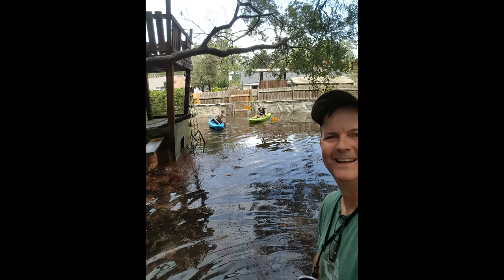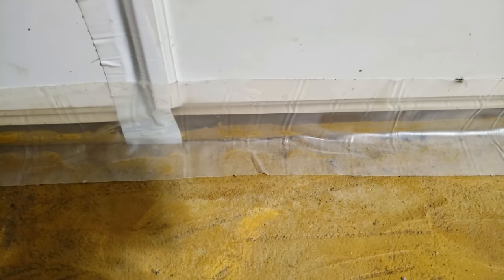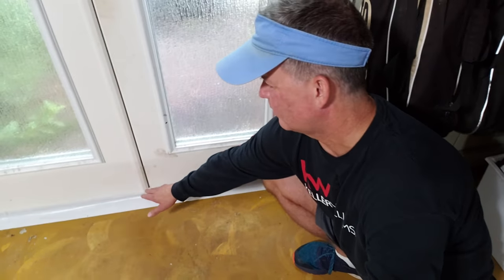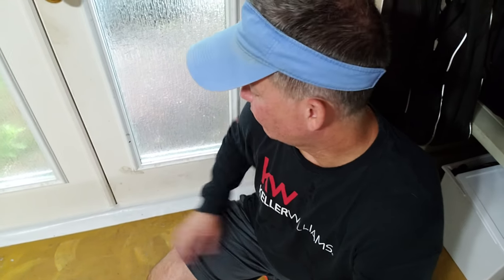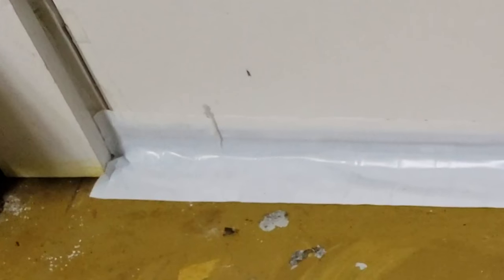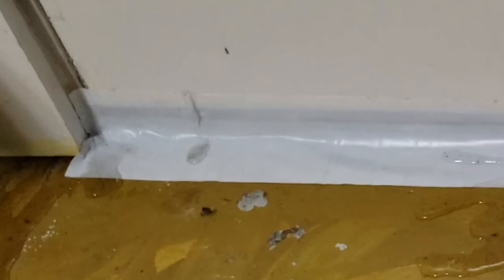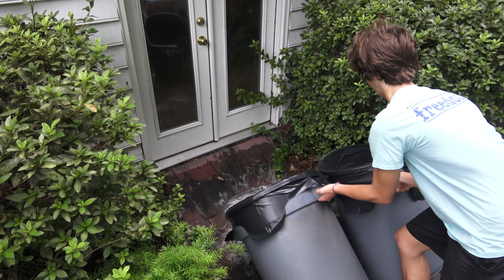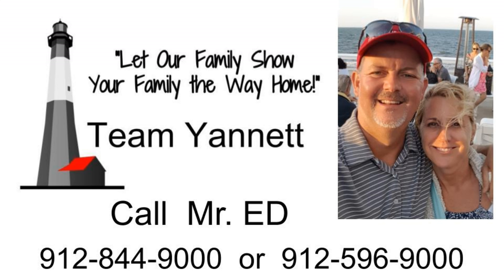How to keep water out of your house from a hurricane! No sandbags need!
Every since our house flooded from the last hurricane (Irma) we had before Dorian, I have been thinking of a way to keep water out of our house! Stuff like this is what keeps me up at night! Lisa, my wife, always asked if my brain ever turns off and I can tell you this it does NOT! Being a real estate agent, I am always worried about my neighbors and clients when we have hurricanes as it seems like we do every year! Durning Irma 2017 our playroom flooded with about 1 or 2 inches of water. NOT much, just enough to be annoying and a hassle to clean up. Our good friends that live down the street were not so lucky! During Irma, I went to check on their house, and the water made it through the sandbags and flooded their downstairs with about a foot or two of water. This BUGGED me! So a few days later watching TV……..it hit me!!! The crazy guy on TV that cuts the boat in half and then he puts it together with this tape! Flex Tape! Well, I ordered three rolls from Amazon, I bought three rolls of the tape, 1 - 4”x5’ White 1 - 4”x5’ Clear and 1 - 8”x 5” Clear. It stayed in my workshop, waiting for an opportunity to test out my idea! Then last week hurricane Dorian started heading our way! With the tidal surge forecasted to be the same as Irma, I figured it was a perfect time to use the FLEX TAPE!!! Using the Flex Tape, I sealed around the bottoms of the doors and up the sides. I went up vertically about 6” between the door and the door jam. Then put it on the bottom of the door, sticking to the floor and the door. I was making sure to overlap the two pieces of tape! This stuff was amazingly STICKY! I have never seen anything like it! Well, the storm passed and THANK GOD we had NO damage and NO storm surge at all! Prayer where answered! BUT I had my cool Flex Tape still on the bottom of the doors, and I had NO idea if it would work! NO STORM SURGE! Part of the hurricane prep I do is fill up two 55-gallon trash cans with water, so if the water does get turned off we have water to flush toilets, and I guess to bathe with if we had to. My oldest son and I moved 55-gallon trash cans over to the door where we had the Flex Tape, and he dumped them over on to the door to see if it would hold and you have to watch to see what happened! I will give you a little hint… ..I ordered six more rolls! 8”x5’ white. You will see why 8” and white in the video. White was easier to work with, and it needs to be wider then the 4” I used to try and hold the water out in the test! Be sure to push down any wrinkles in the tape so the water does not seep through, again you will see it in the video! Overall this is an amazing product, and I love it and will use it for other projects and definitely to keep the water out of our house during the next hurricane! Now I do not know how it will work under fire with 2 or 3 feet of water over a full day or two, but I am willing to bet it will hold up GREAT using the 8” instead of the 4” and taping up the side of the doors 1 or 2 feet! Most of the tidal surge only lasts a few hours, and I feel this will work! I feel this test was a HUGE win-- easy, no heavy sandbags, quick, it took me about 20 minutes per door, and effective. The test was a successful way to keep water out of my house! Let me know what you think!